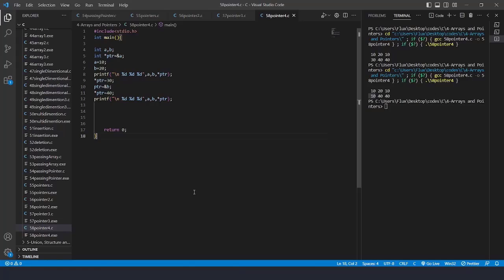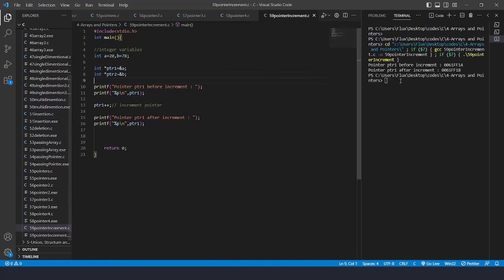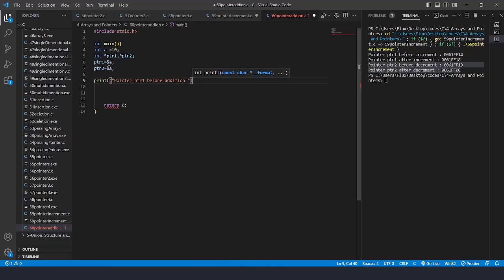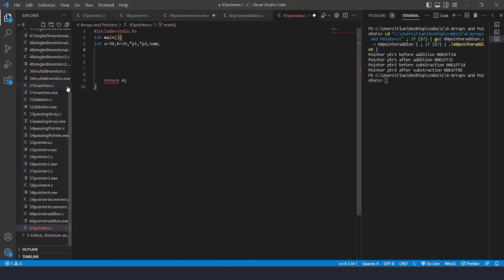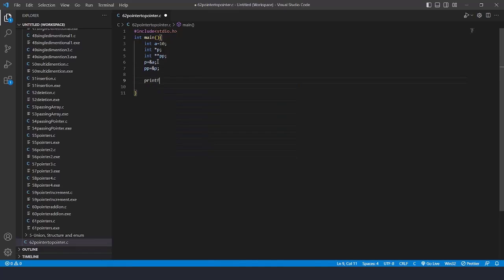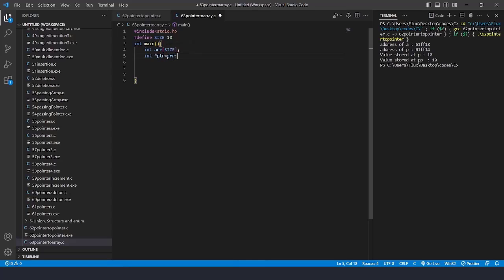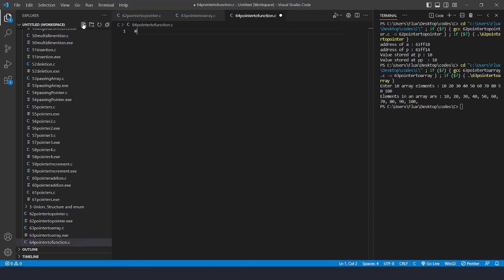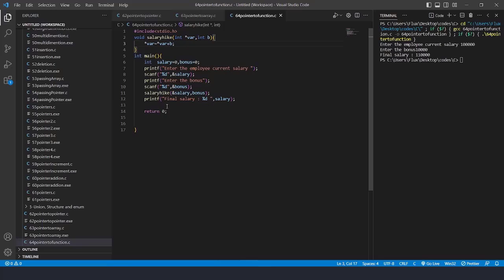Types of Pointers in C with Examples | C Programming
Just like any powerful tool, understanding different types of pointers is crucial for safe and efficient coding.

In this comprehensive tutorial, we delve into the world of different pointer types, discussing their unique characteristics and some practical hands-on examples to solidify your understanding.